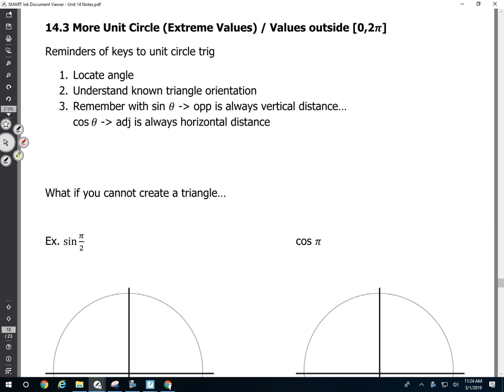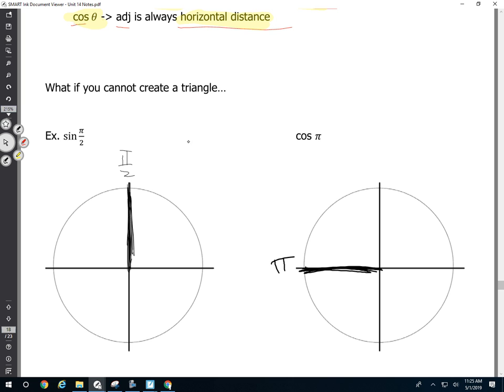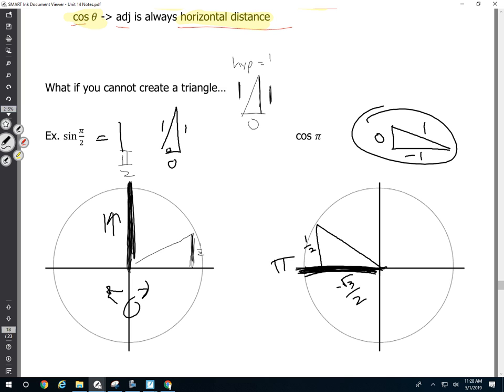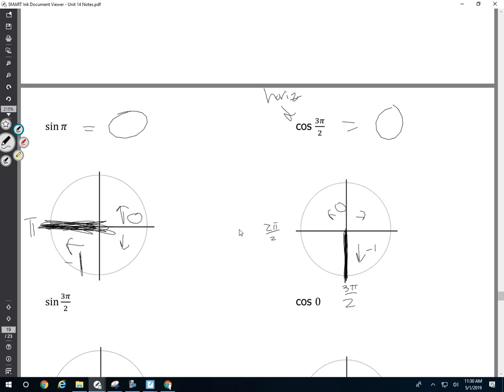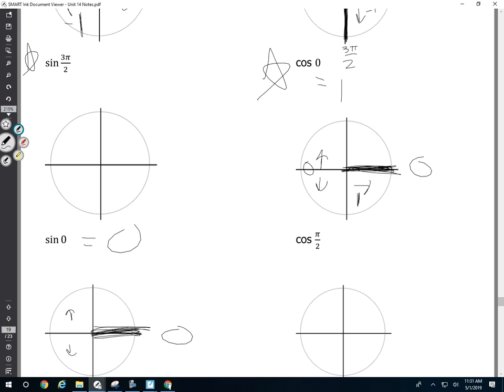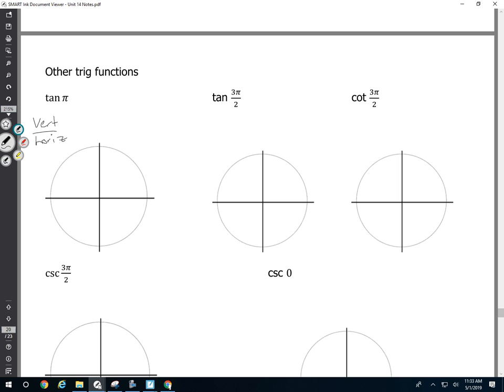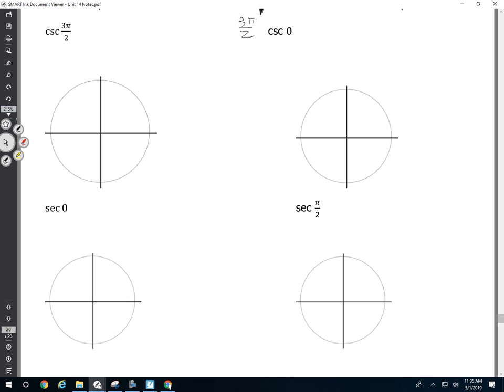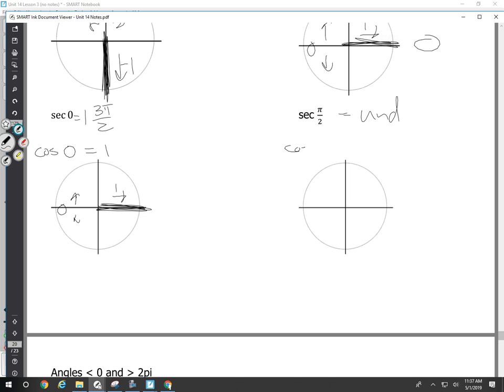Unit Circle Trig extreme values